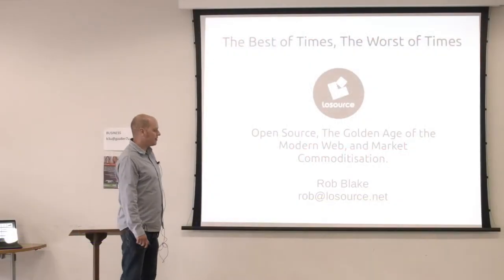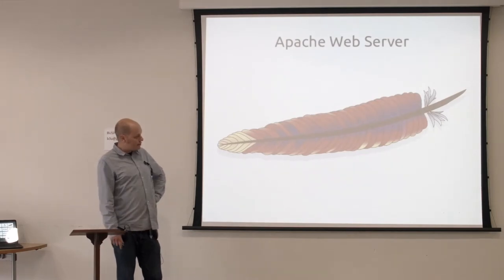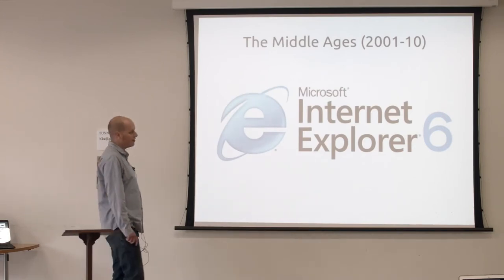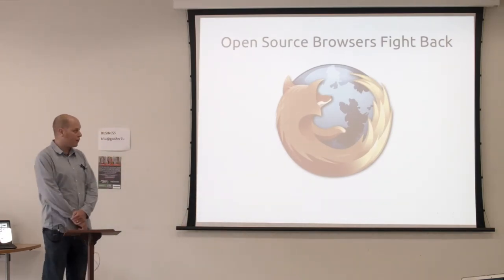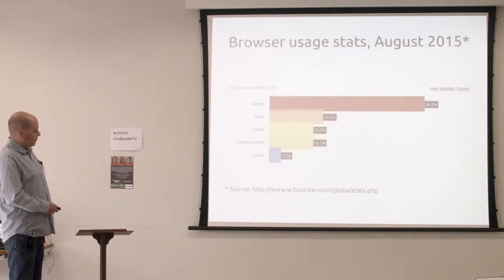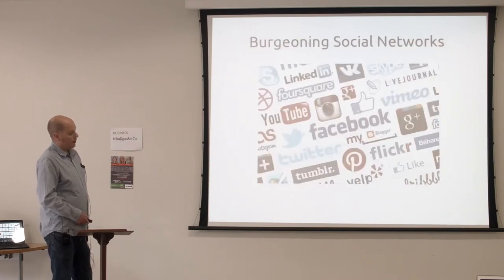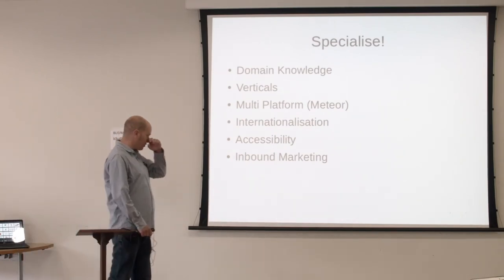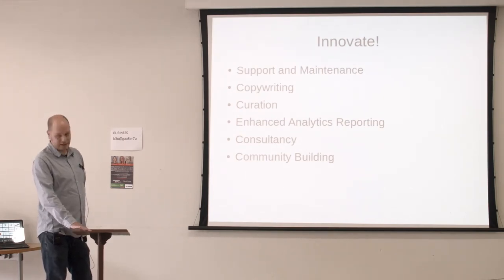Open Source, The Golden Age of the Modern Web, and Market Commoditisation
Presented by Rob Blake.

This talk explores one man's journey from the early beginnings of the World Wide Web and looks at how the evolution (and eventual domination) of open source web technology has proved to be a double-edged sword for many in the industry.